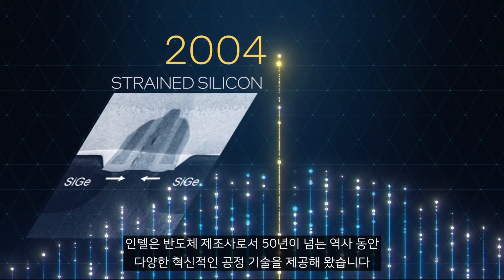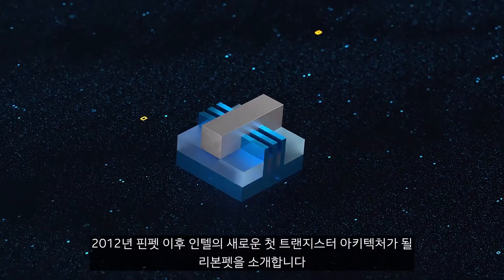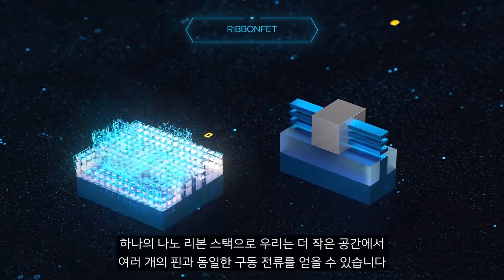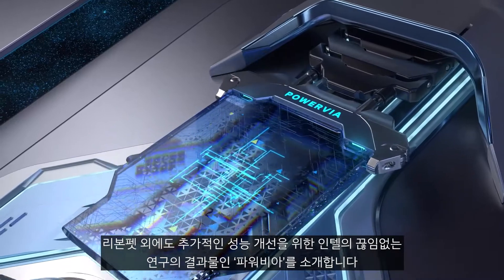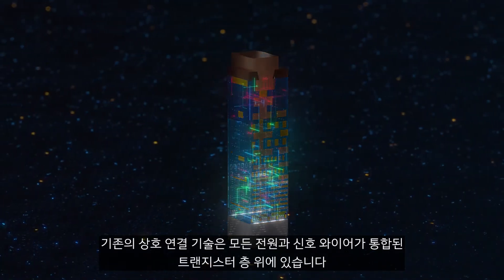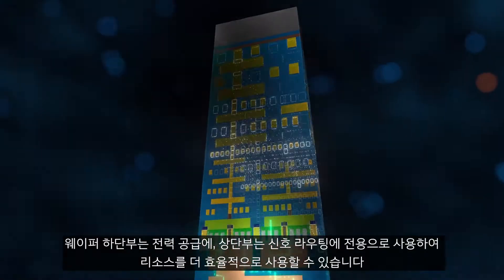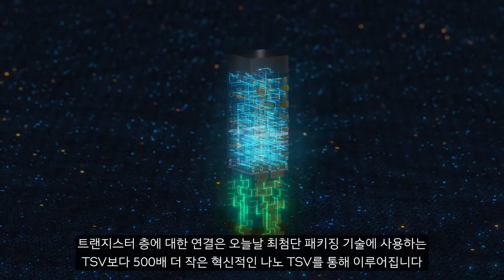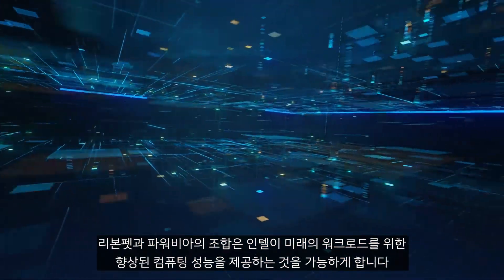인텔의 새로운 리본펫과 파워비아를 소개합니다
인텔의 팻 겔싱어 CEO는 “앞으로 10년간 EUV 노광 기술과 리본펫 트랜지스터, 파워비아 이외에 여러 반도체 조각을 한데 모아 쌓는 패키징 기술이 합쳐지면 2년마다 반도체 성능이 2배 이상으로 높아지는 ‘슈퍼 무어의 법칙’도 가능하다”라고 밝혔습니다.

슈퍼 무어의 법칙을 가능하게 할 인텔의 "리본펫"과 "파워비아"에 대해서 알아볼까요?